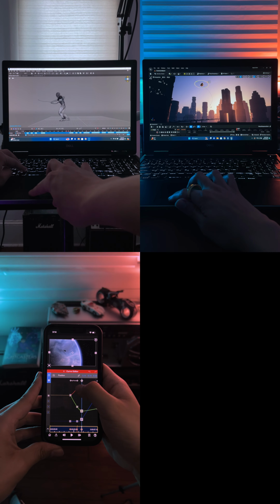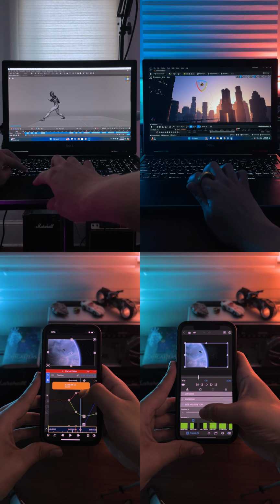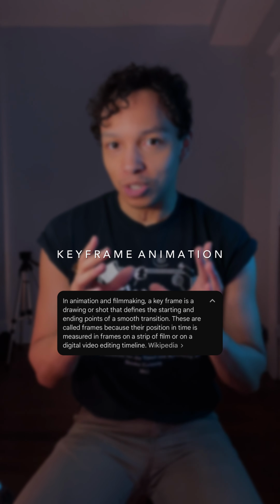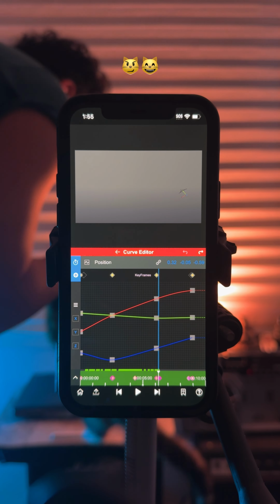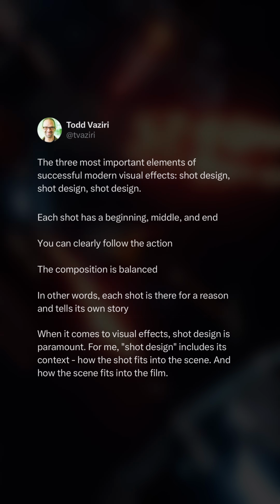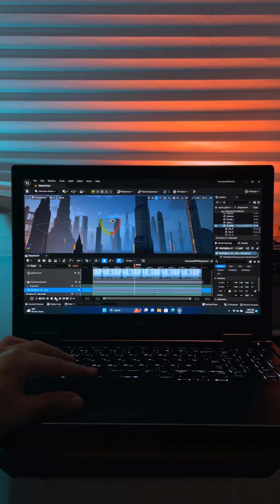3D Animation Tips for iPhone and unrealengine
How I make 3D animations, plus some directing tips.